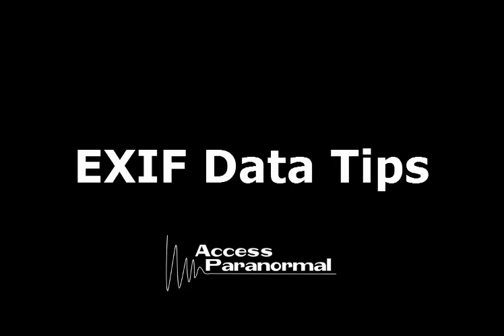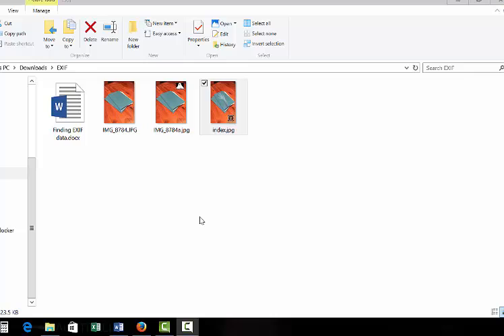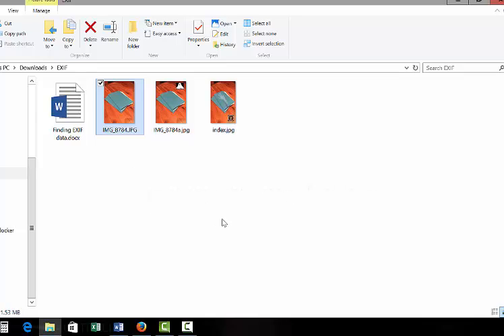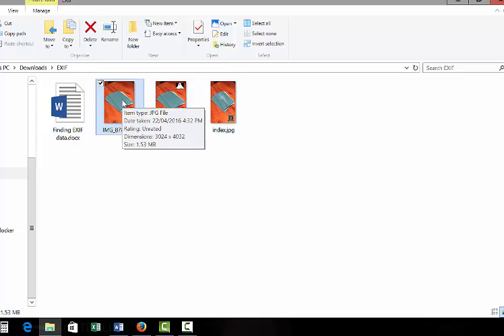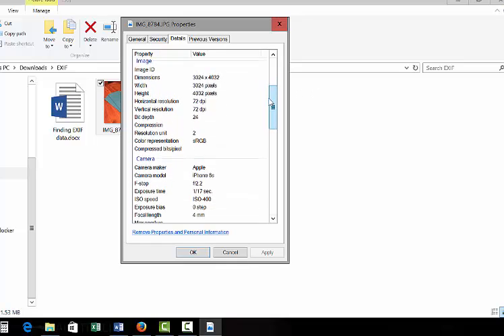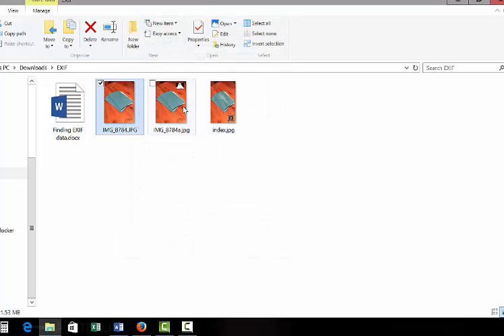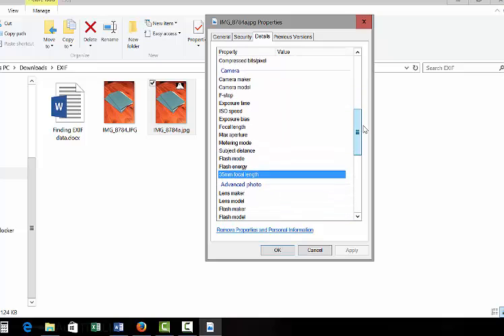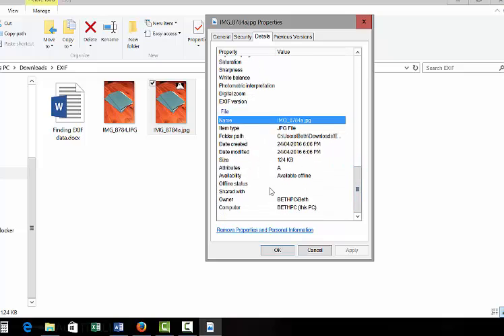How to debunk "ghost photos" and EXIF data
Ghost app photo's annoy you? Here's a few tips to look for when analysing a photo.
For more information on more helpful tips and free training head